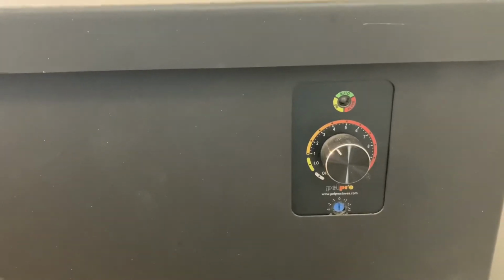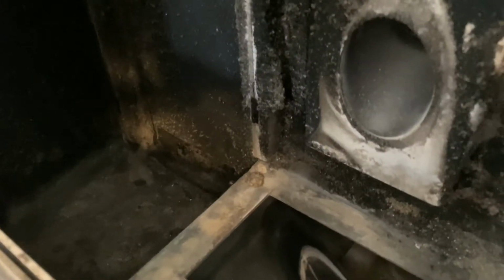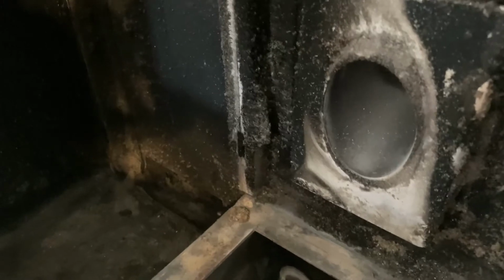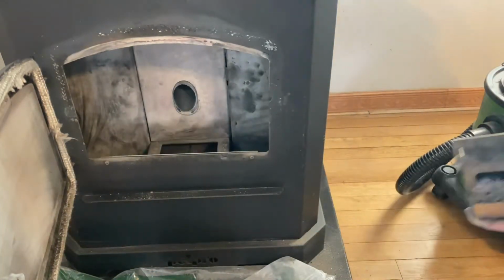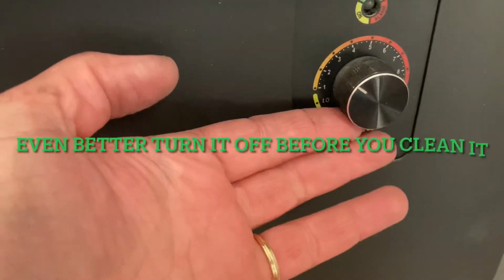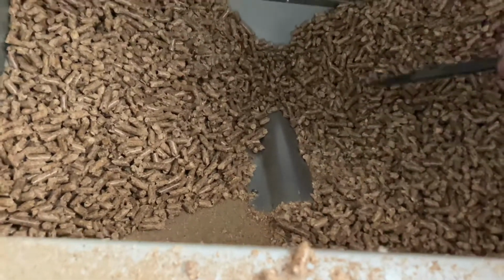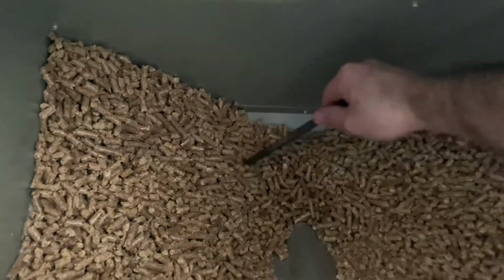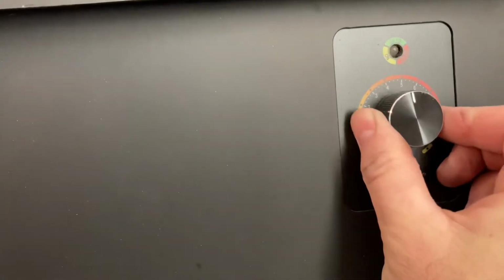Restart the Pellet Stove - PelPro PP130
Priming empty pellet stove